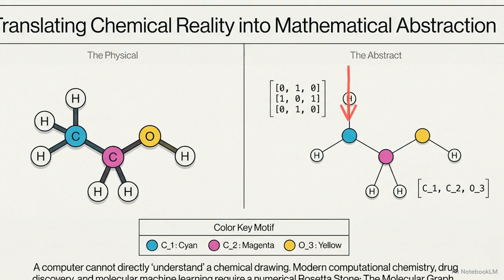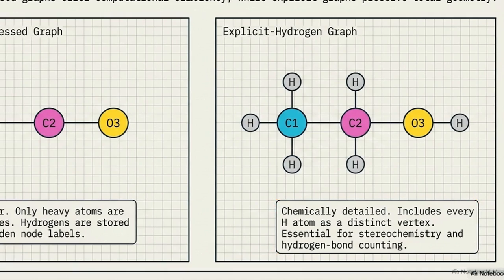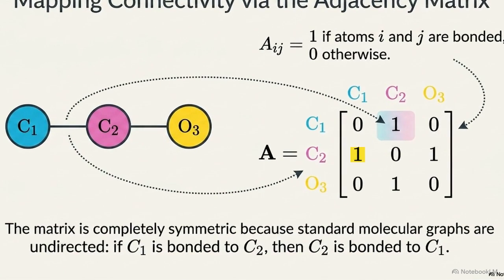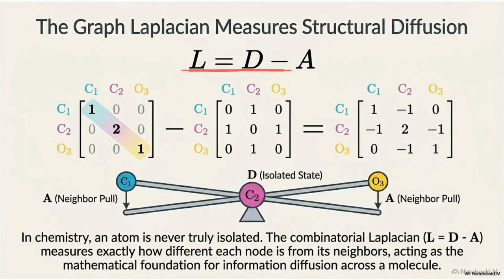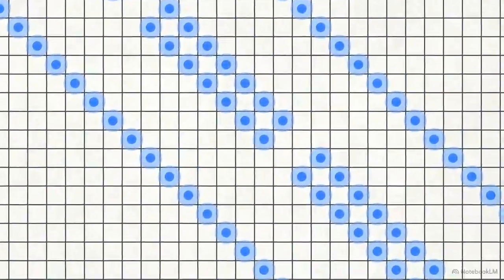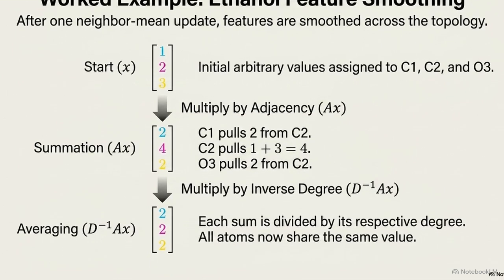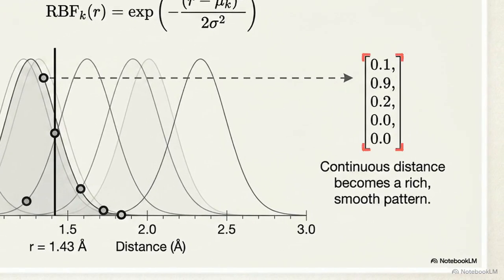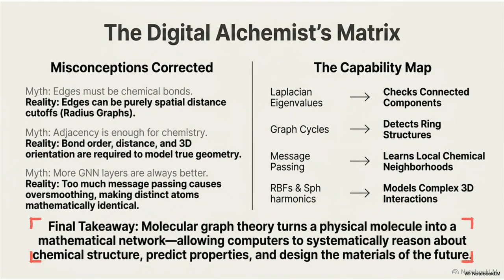Graph Architectures for Molecular Machine Learning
The video explains how molecular graph theory serves as a mathematical bridge between physical chemical structures and computational analysis. By representing atoms as nodes and chemical bonds as edges, scientists can translate molecules into numerical formats like adjacency and Laplacian matrices that computers can process. The text details various modeling approaches, such as hydrogen-suppressed graphs for efficiency and radius graphs for capturing 3D spatial relationships. It further describes how Graph Neural Networks use these representations to perform message passing, allowing each atom to update its identity based on its local chemical neighborhood. Advanced techniques, including spherical harmonics and radial basis functions, are also highlighted as essential tools for encoding complex geometric data like bond angles and distances.